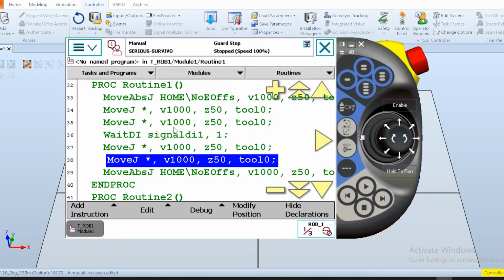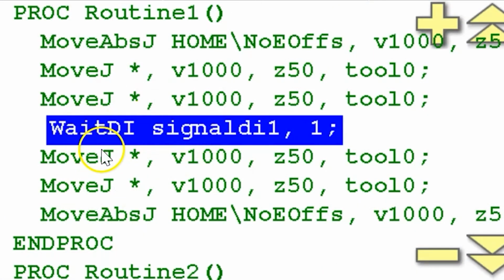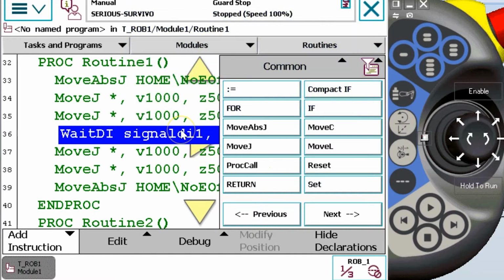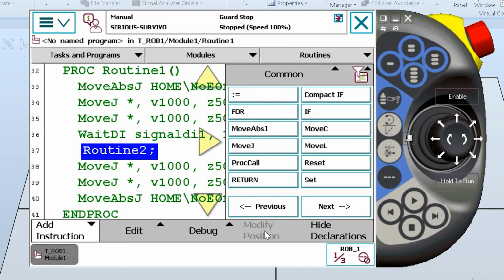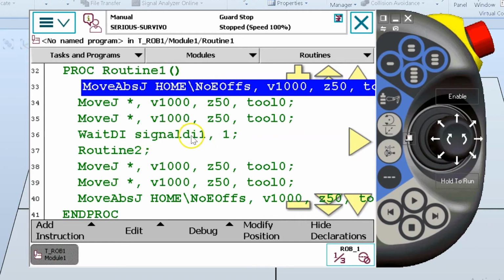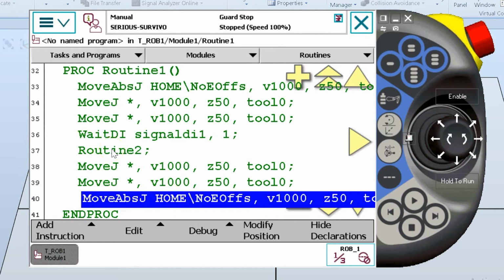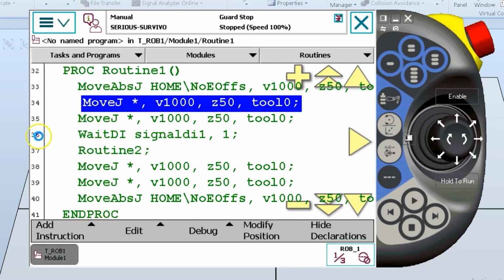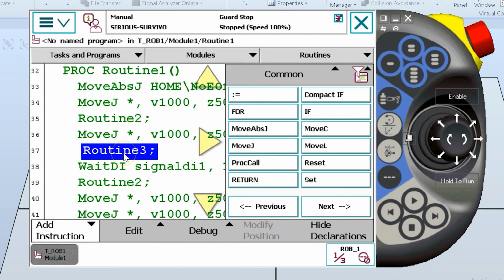ABB IRC5 Programming Series - How to call a Procedure within a Procedure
This is a short video on how to call a procedure within another procedure.